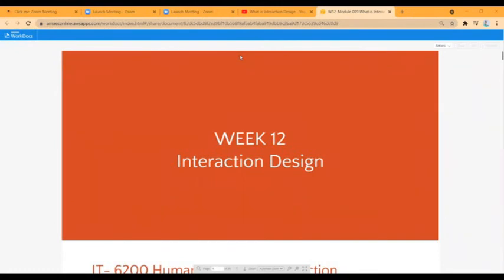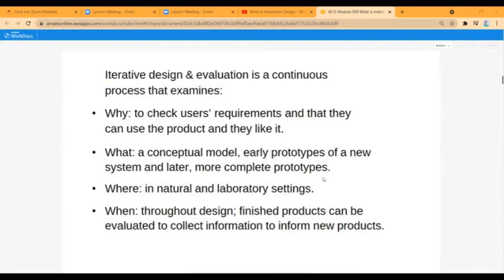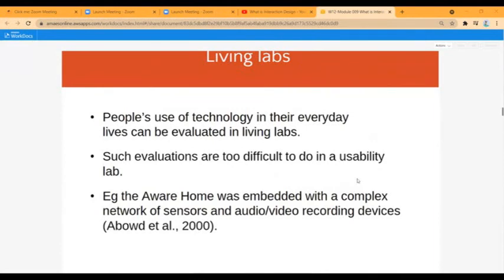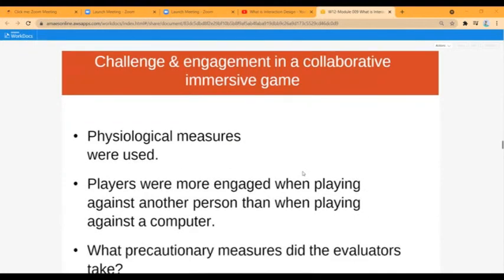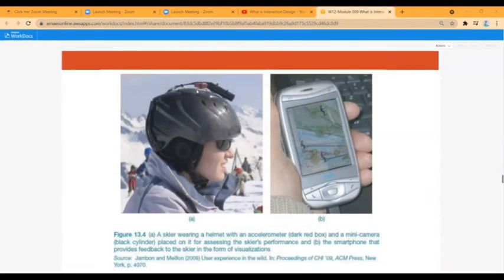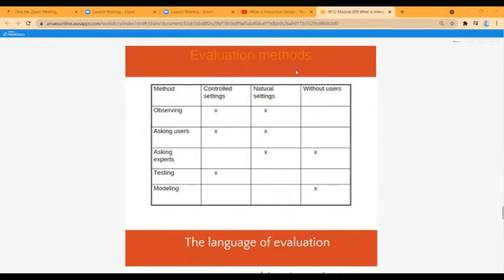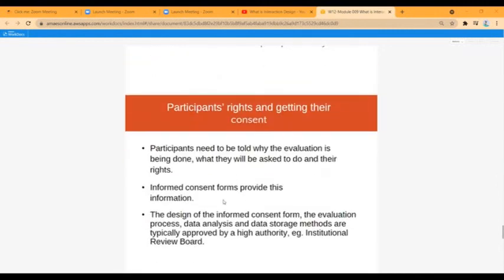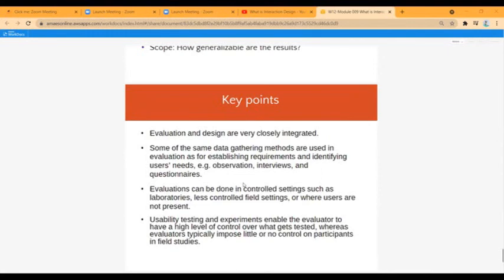Introduction to Human-Computer Interaction - Interaction Design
Week 12 (Espinas)